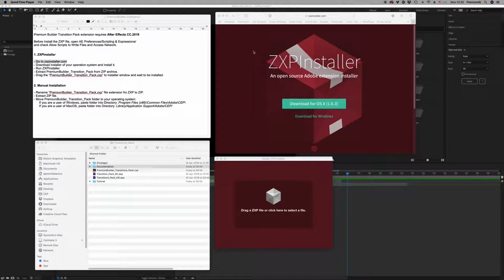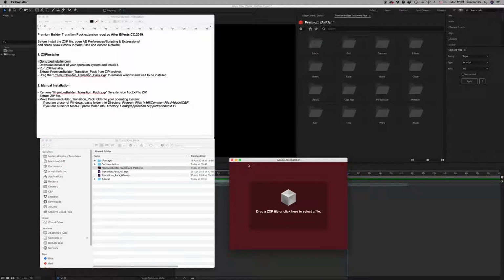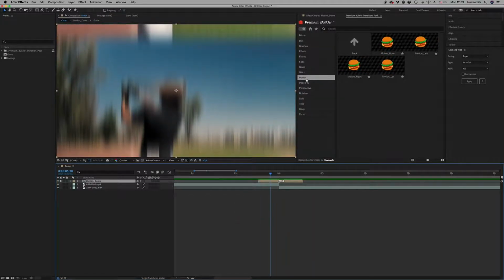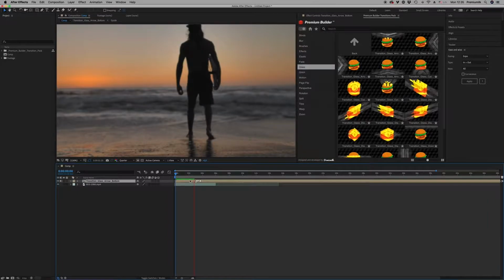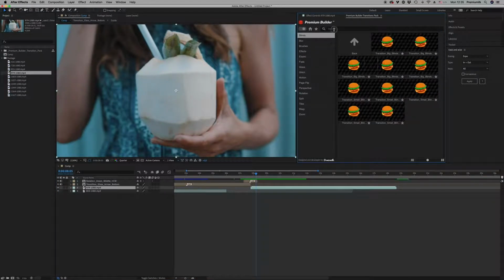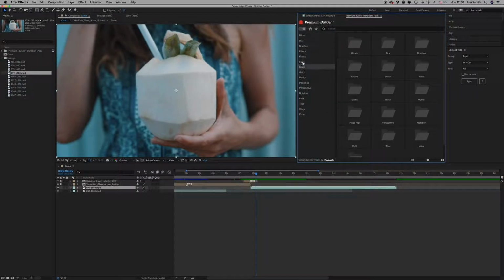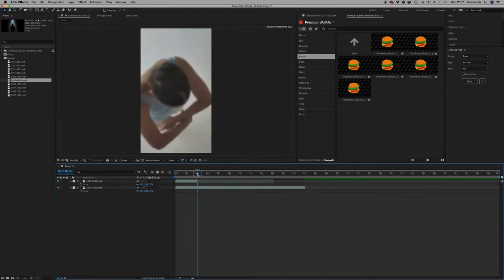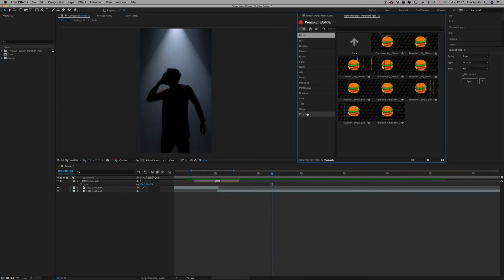PremiumBuilder Transition Pack Tutorial (After Effects Template)